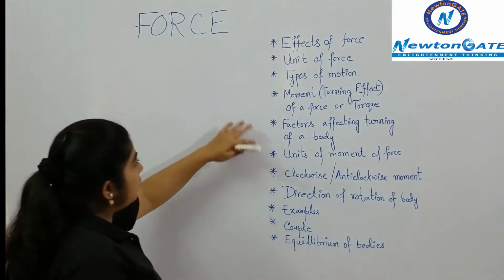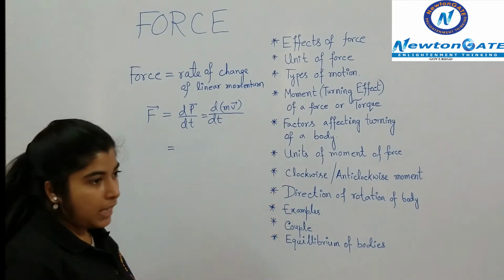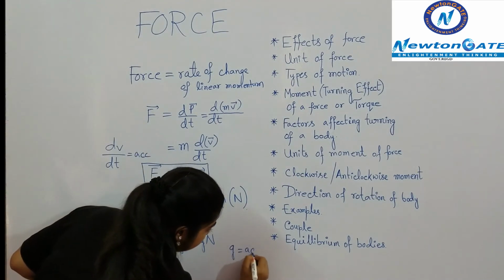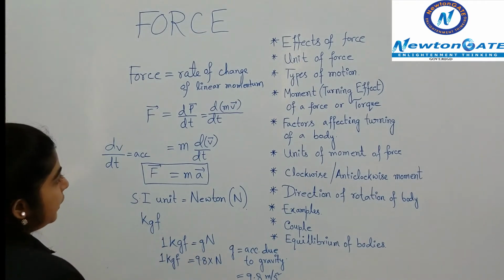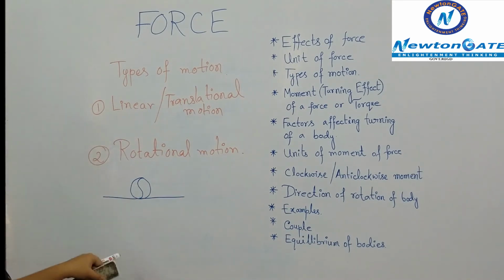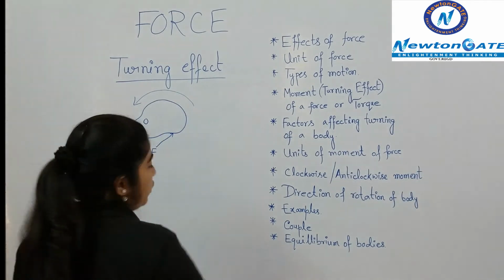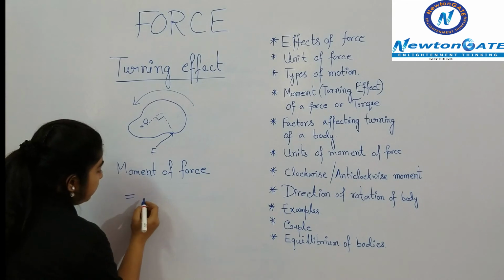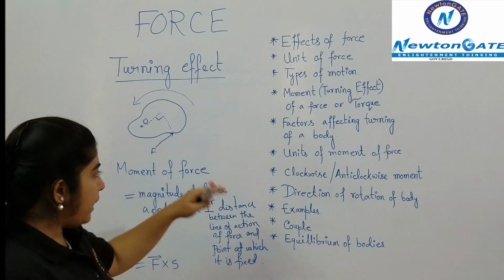Force | Torque and Couple | ICSE Class 10 Chapter 1 Physics |Part I |NewtonGATE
Learn ICSE Class 10 Chapter 1 Physics. ICSE Chapters Force will be very helpful for ICSE 10th students as it is the starting of the new academic year. NewtonGATE enlightens you with the ICSE Class 10 preparation strategy for Physics and how to revise crucial topics quickly and effectively to enhance the knowledge.
Force | ICSE Class 10 Physics Chapter 1 | ICSE in OneShot | NewtonGATE 9 and 10 English
Class 10 ICSE Physics Chapter 1: Force and Moment Of Force || Centre of Gravity || Circular motion